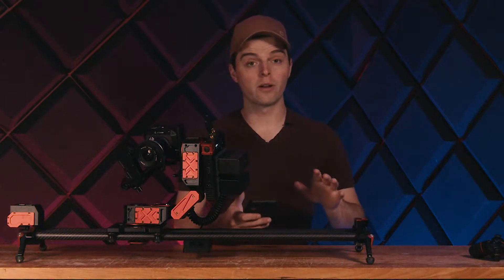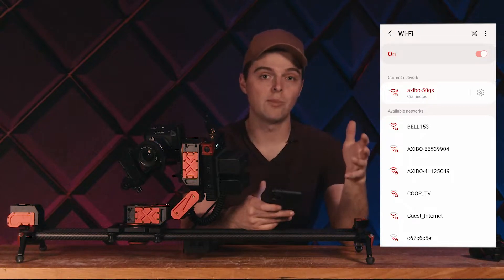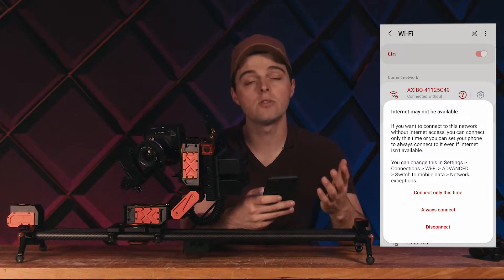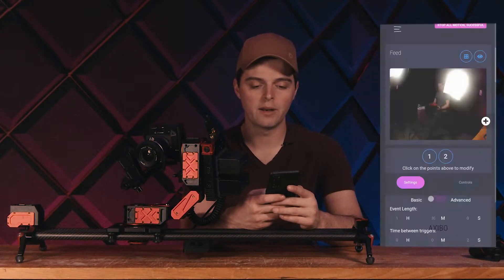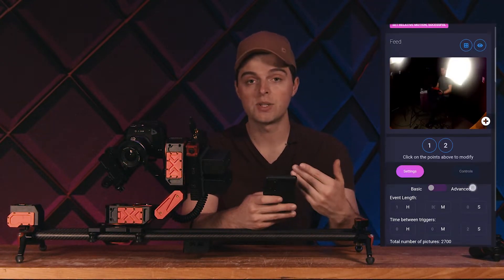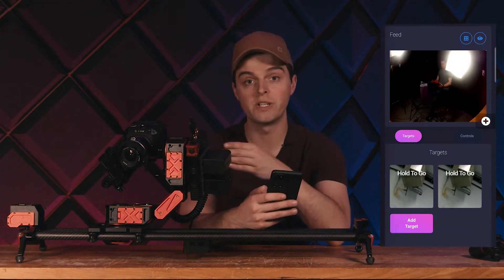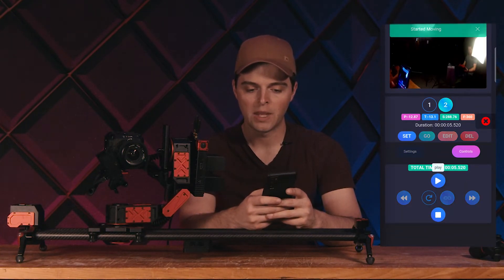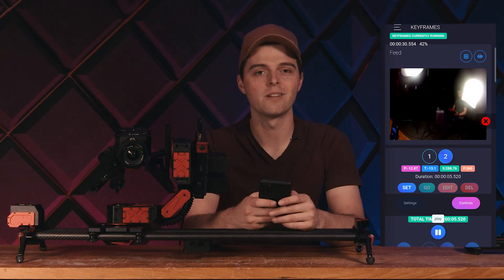Tutorial #3 | AXIBO PT4 | App Controls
Controlling your system through your phone